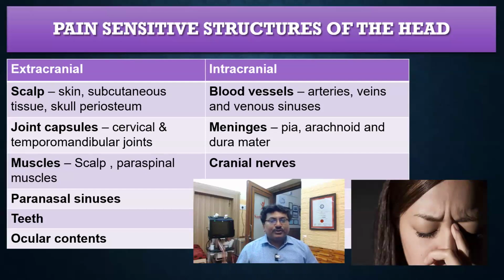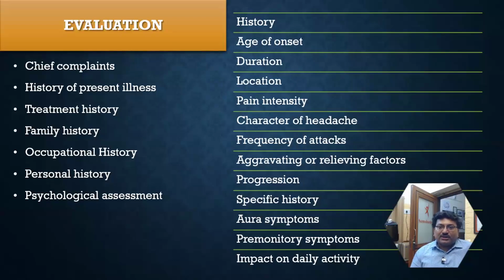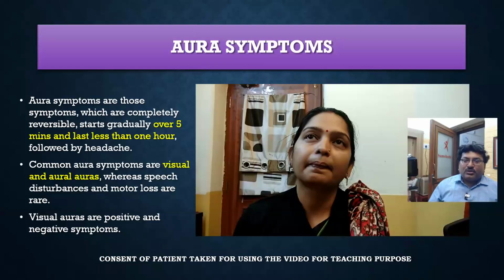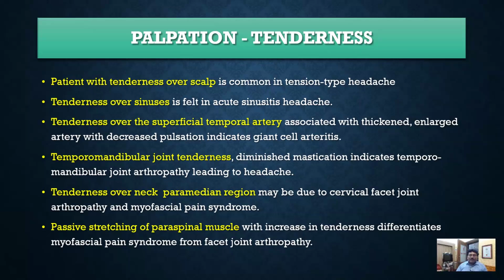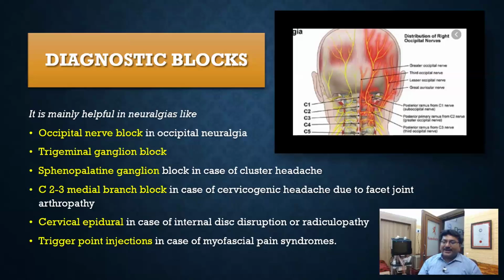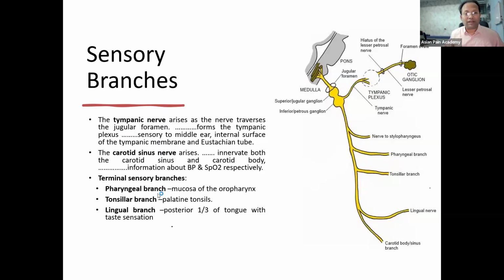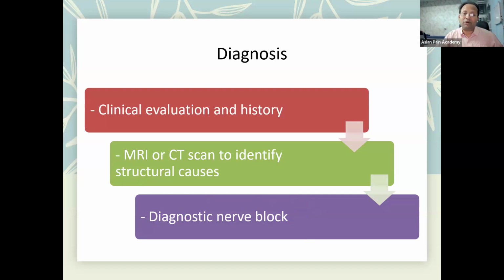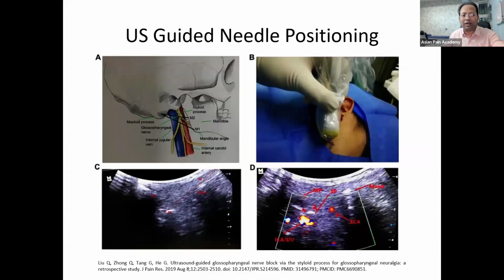Evaluation of headache and Facial pain, Glossopharyngeal neuralgia evaluation & management